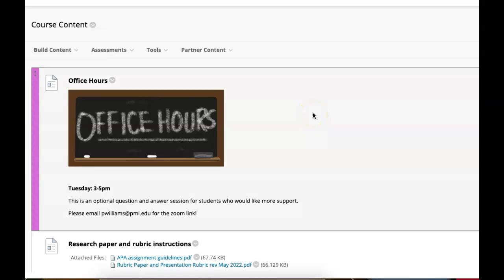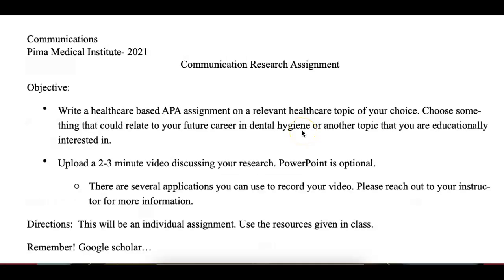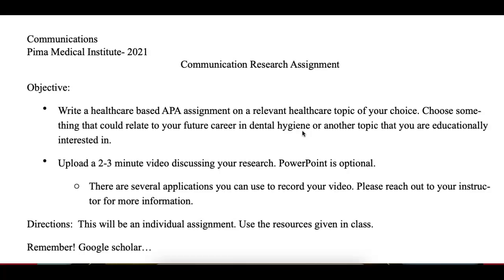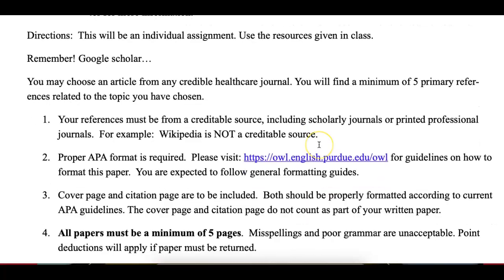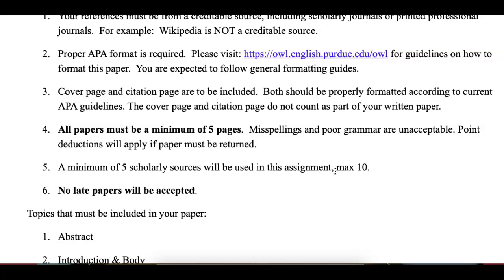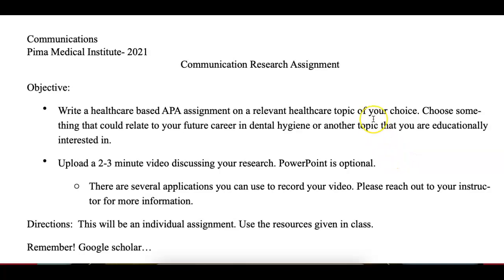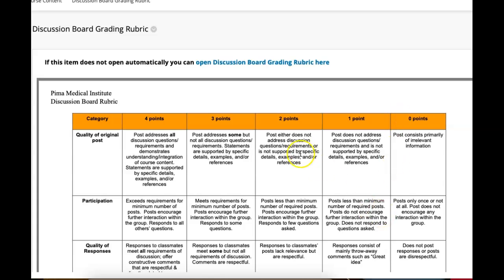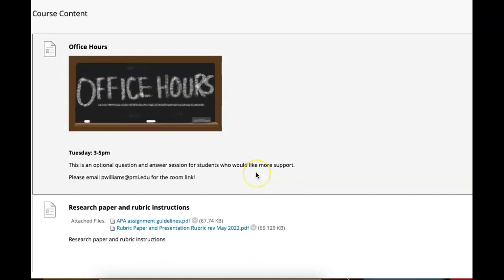Surg Comm Week One #2 Check-in!